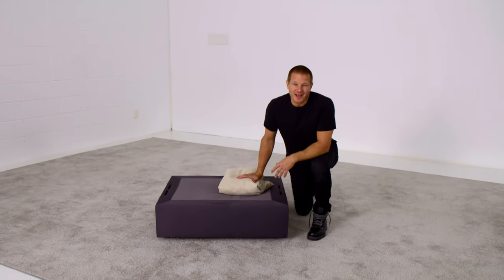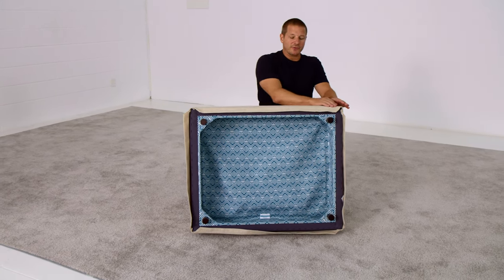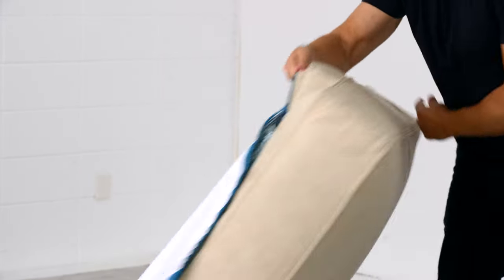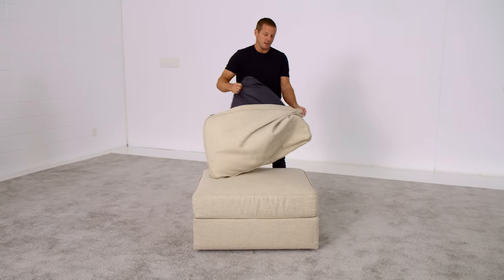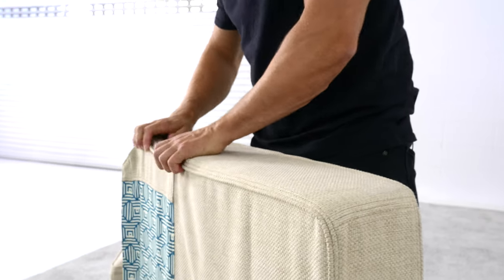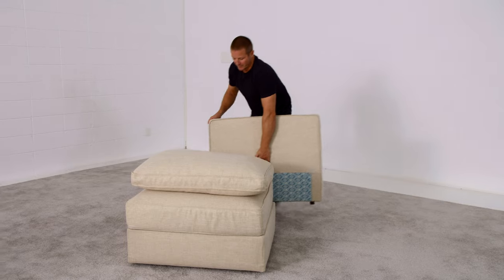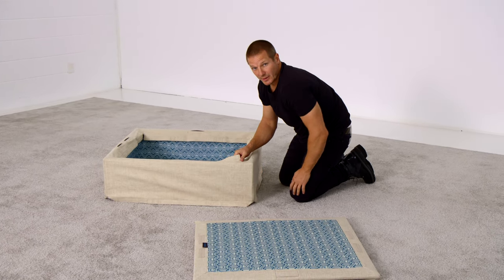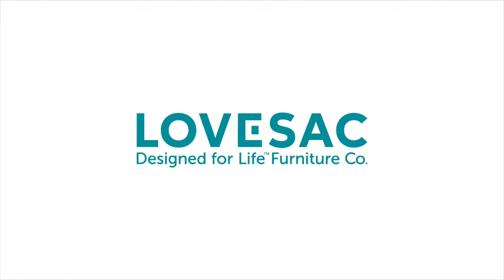How to Cover Your Sactionals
You've received your Seats and Covers, now what? We'll show you how to get those Covers on so you can enjoy your Sactionals in no time.